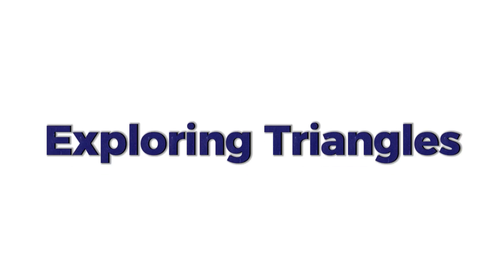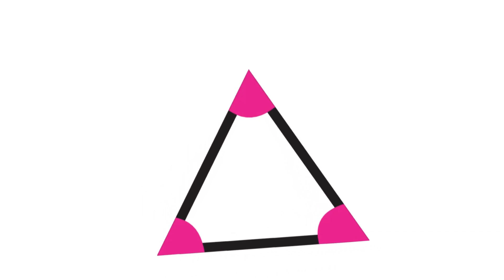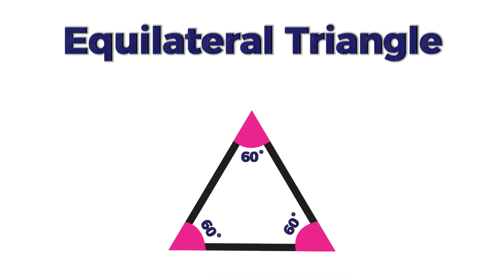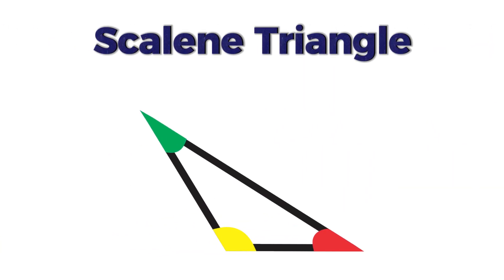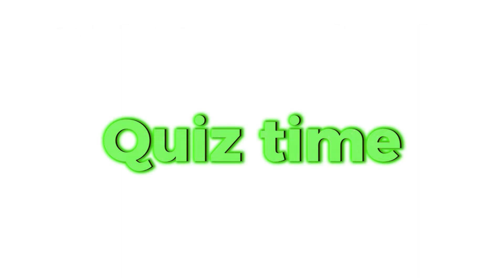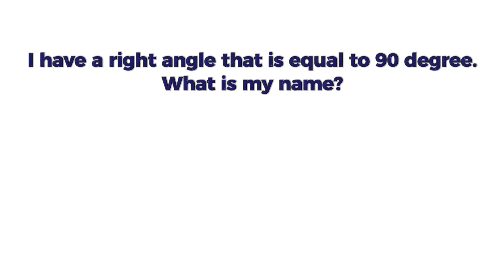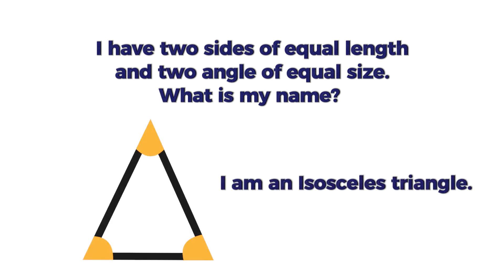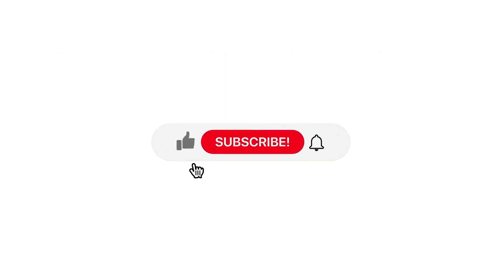Triangle Types Explained: A Complete Guide to Triangles (Geometry Basics)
Star Kids Study maths video on types of triangles
 isoceles equilateral scalene right-angle triangle

Learning Targets:
Understand the basic properties of tiangles.

We give triangles different names depending on their angles and the lenghts of their sides.
Learn the basic triangles and their characteristics.
Explore our ever growing library of math video tutorials.

Types of Triangles | Classifying Triangles

"Triangle Types Explained: A Complete Guide to Triangles"
"Discover the Different Types of Triangles: Geometry Basics"
"Understanding Triangles: From Equilateral to Scalene"
"Triangle Types 101: Learn About Equilateral, Isosceles, and Scalene"
"Geometry Basics: Exploring the 6 Types of Triangles"
"All About Triangles: Types and Properties Simplified"
"Types of Triangles: A Beginner’s Guide to Geometry"
"Triangles Uncovered: Identifying and Classifying Triangle Types"
"Mastering Triangles: Different Types and Their Characteristics"
"From Acute to Obtuse: Learning the Types of Triangles"